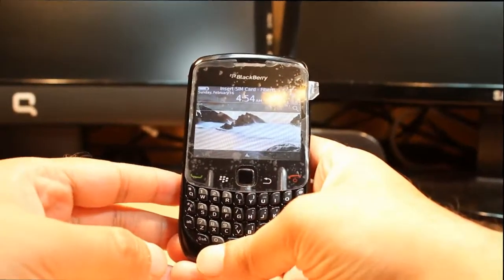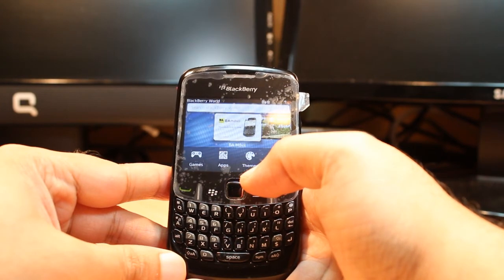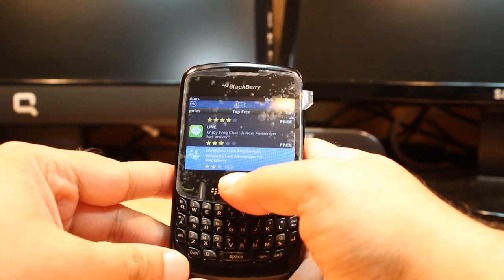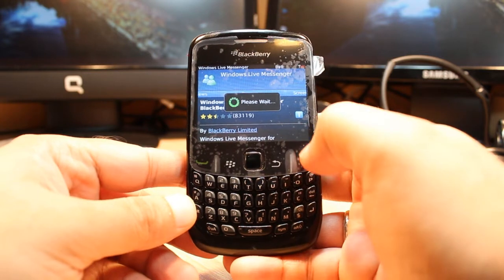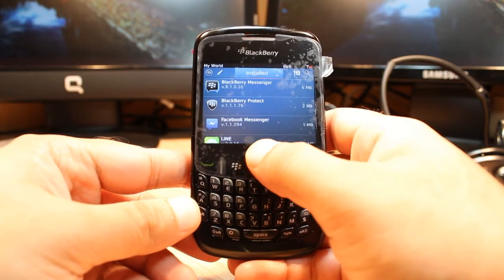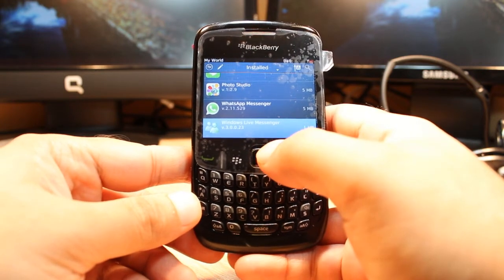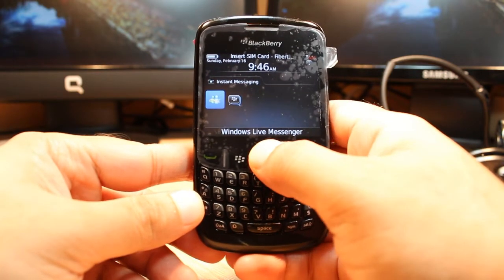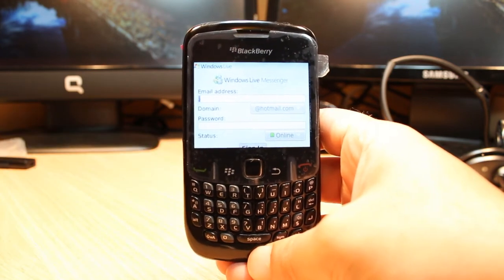Windows Live messenger install to Blackberry Curve 8520